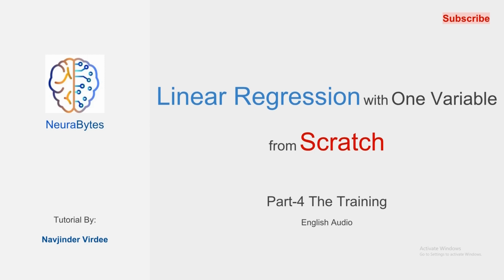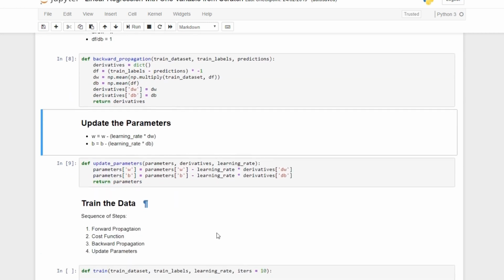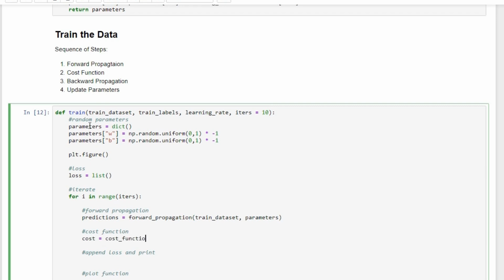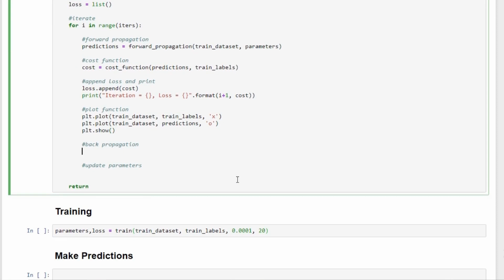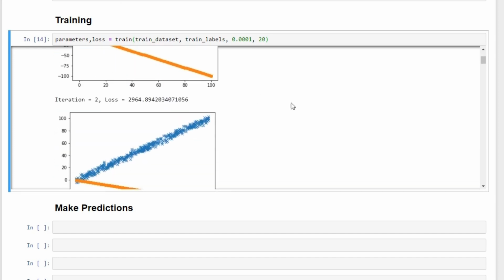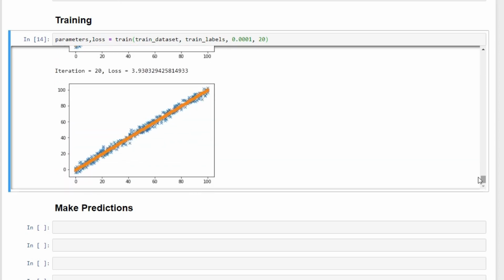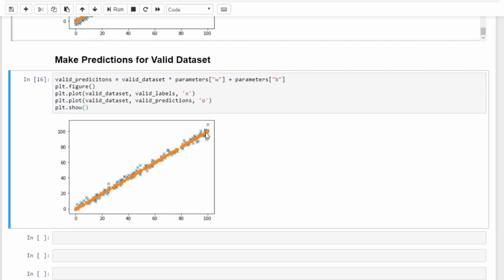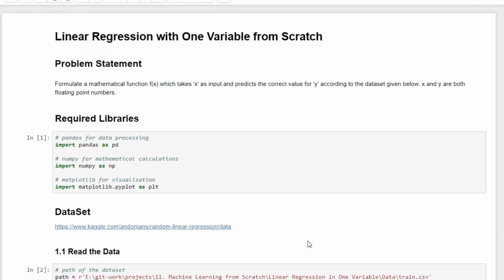Linear Regression with One Variable from Scratch | Part-4 The Training | English Audio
Machine Learning from Scratch Series - Algorithm-1

In this video, we are going to implement a very simple Machine Learning Algorithm from Scratch - namely Linear Regression with One Variable.

In this part, we will use all the components and train our function to fit the dataset.

Platform   Used: Jupyter Notebooks

Tutorial By - Navjinder Virdee (Software Engineer at Microsoft)

In the next video, we will start with another machine learning algorithm and implement it from scratch